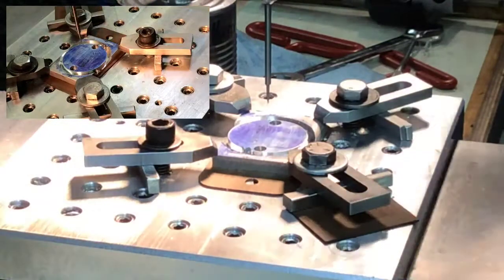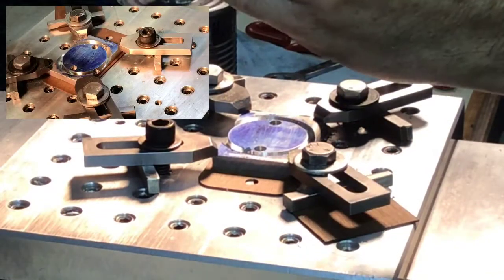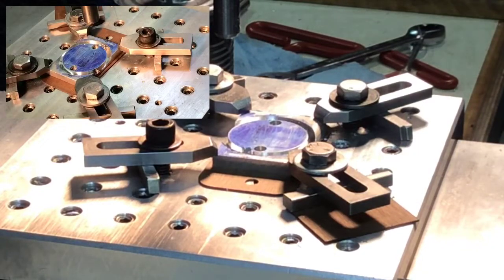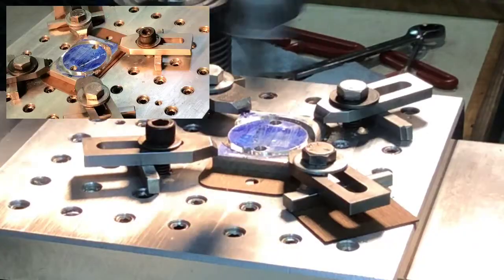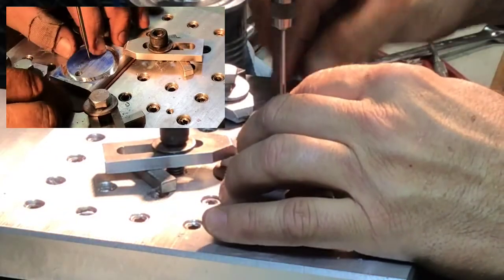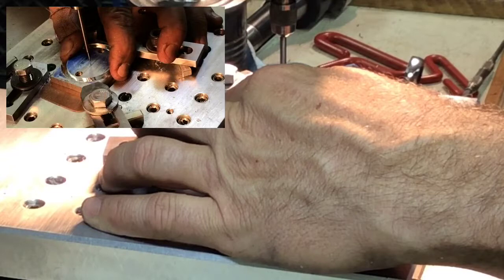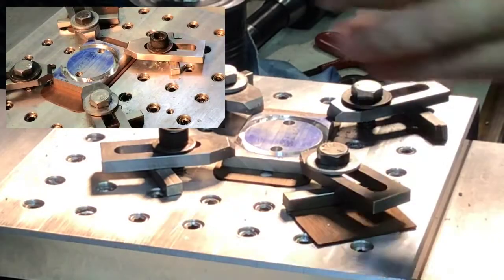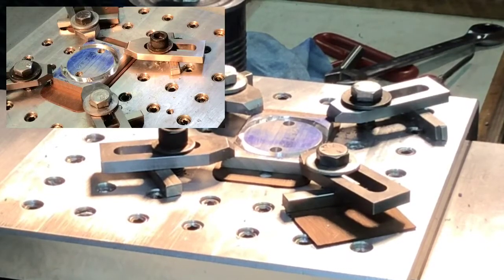How to Make a Dial Indicator Back P2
How to make a dial indicator back.  I make a dial indicator back for a 1-1/2" dial Indicator, from 7075-T6 Alu.  Including the mistakes.